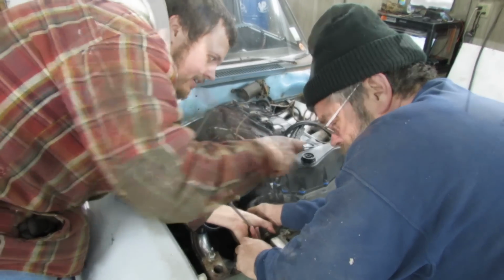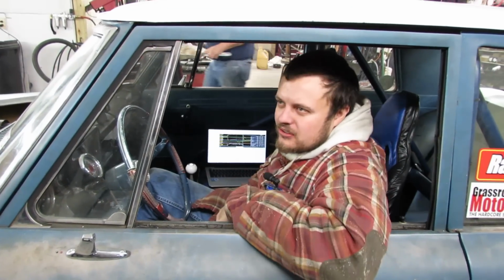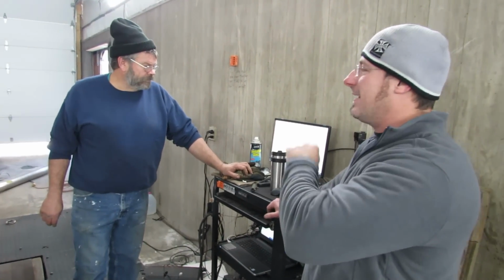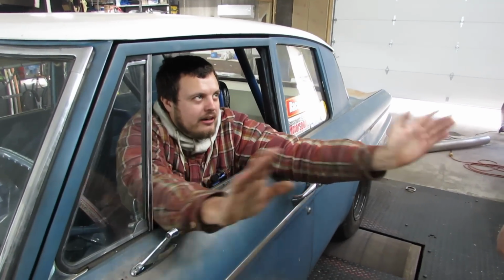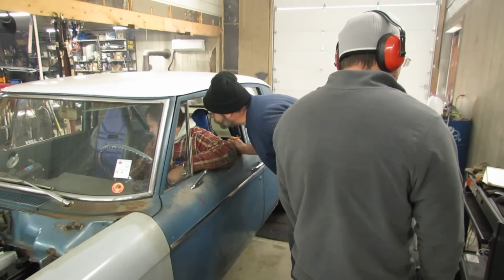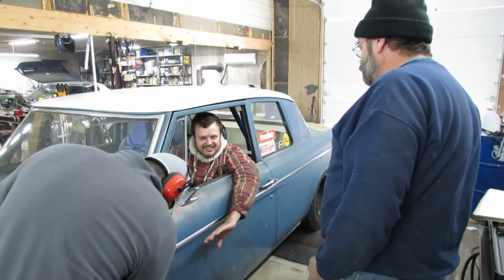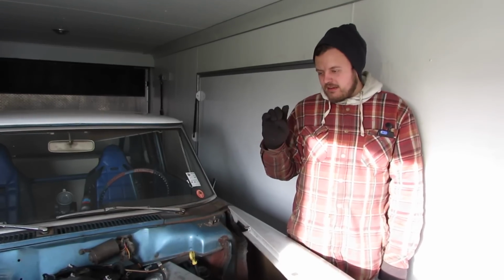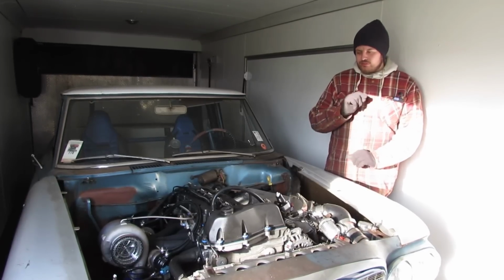VVT Tuning the Ameri-Barra Vortec 4200 Studebaker on the Dyno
The 1963 Studebaker Lark VI picks up major power on the Dyno through tuning the Ameri-Barra Vortec 4200 DOHC VVT Trailblazer Inline 6 Variable Valve Timing (VVT). We made multiple dyno pulls, and played with the tune to optimize the target VVT angle, at various boost levels. This thing is a real sleeper.